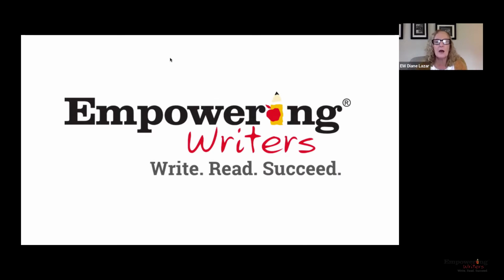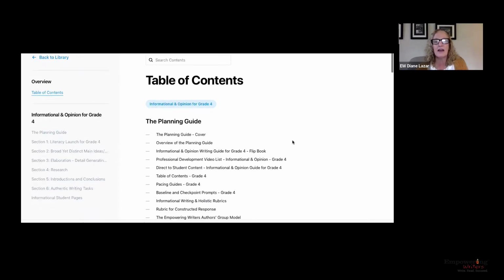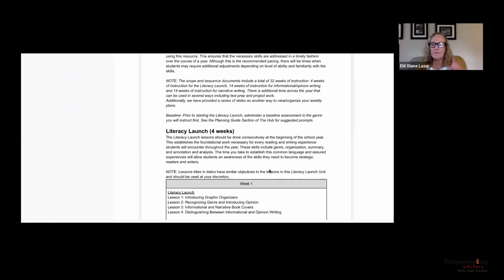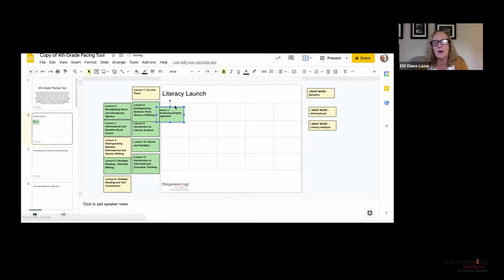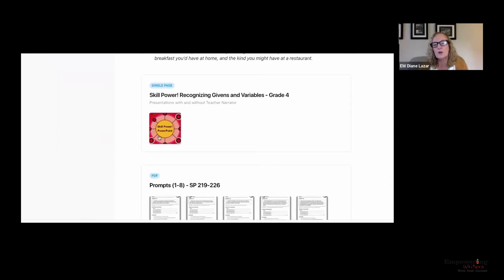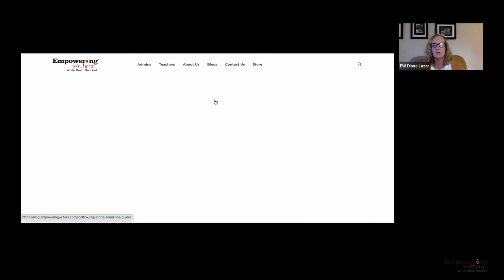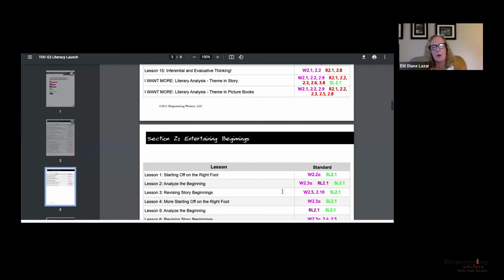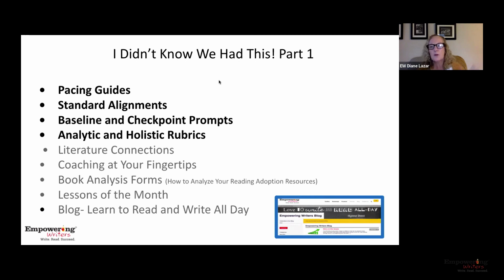I Didn't Know I Had This! - Part 1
Part 1 of our series to allow you to discover the HUB components that may have been overlooked. These include:

-Finding and Explaining the Pacing Charts
-Uncovering the Standards Alignment Charts
-Using the Baseline and Checkpoint Prompts
-Understanding the Analytic and Holistic Rubrics